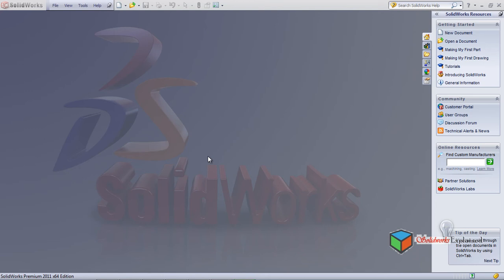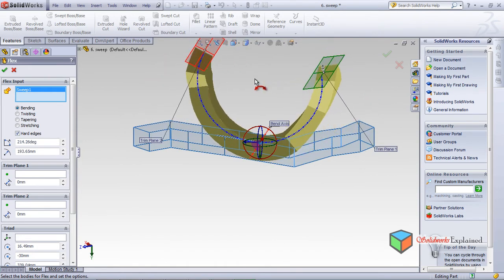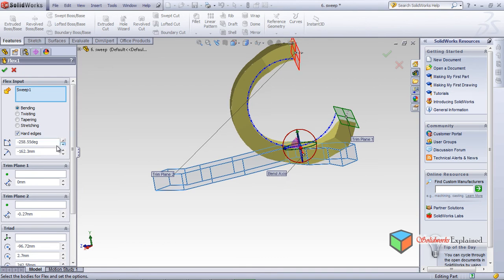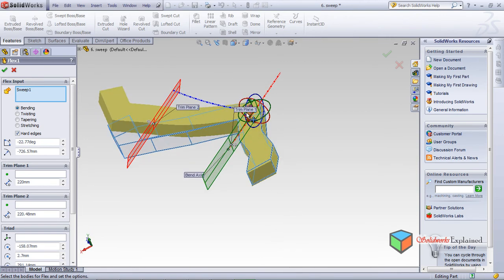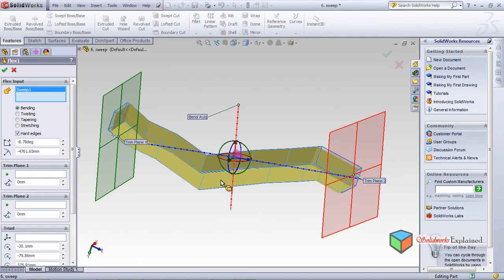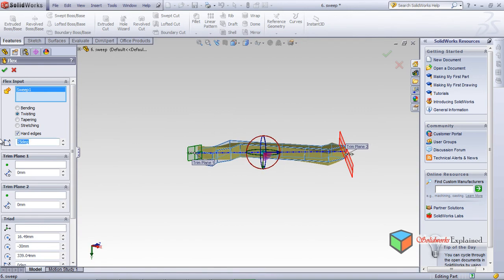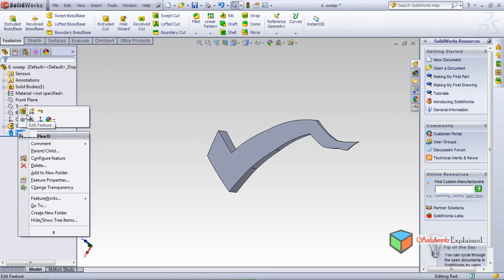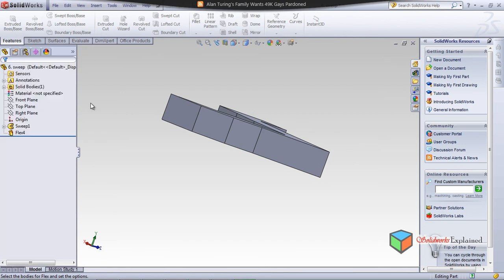Solidworks explained: Flex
This video features Bending, twisting, tapering, stretching